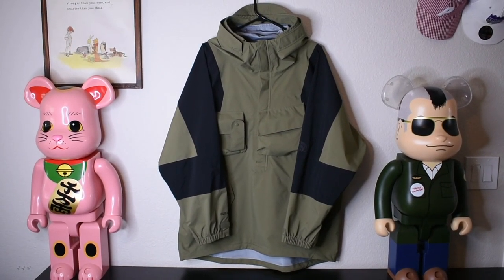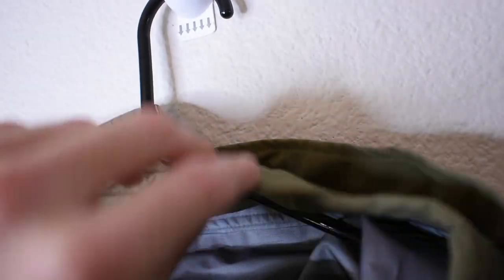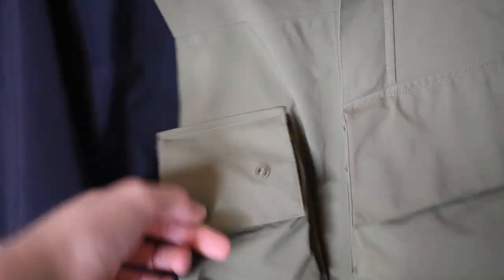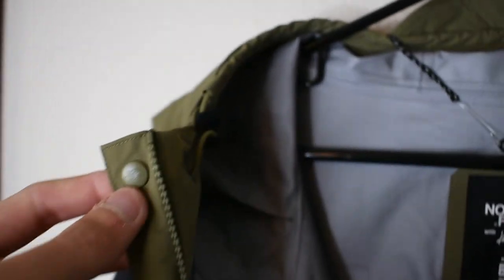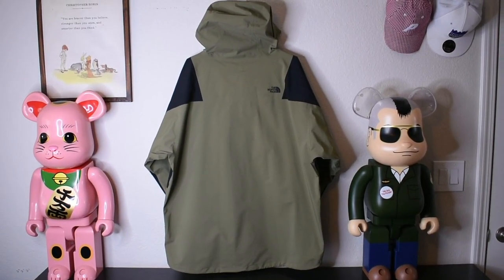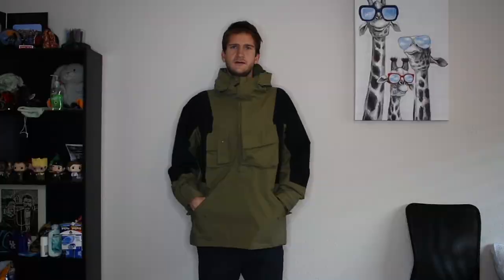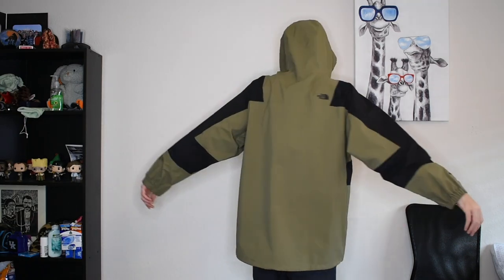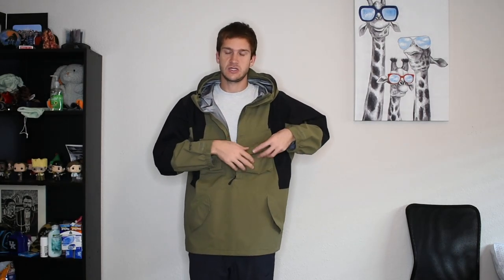The North Face x Kazuki Kuriashi x Goretex SR Jacket( CRAZY HIGH RETAIL)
The North Face Black Label x Kazuki Kuriashi SR Goretex Pullover
Which debuted F/W 2019 and retailed right around $700

Kazuki has slowly been becoming one of my favorite collaborators with TNF. Every one of his collections varies from the last collab. So many different hidden features and all of his jackets maximize the functionality as well. If you have the TNF x KK plaid fill jacket in blue or red please let me know!!!